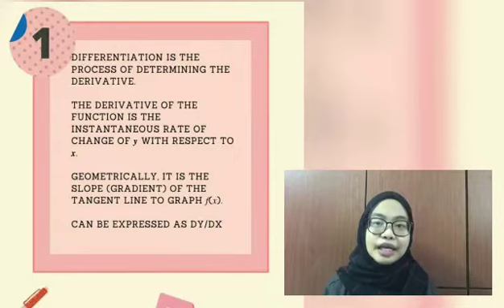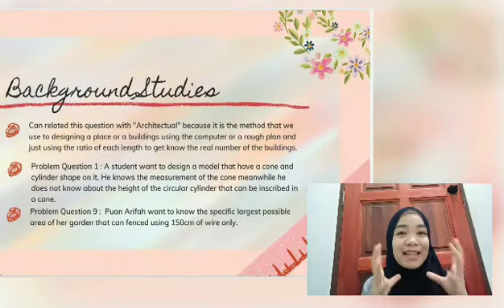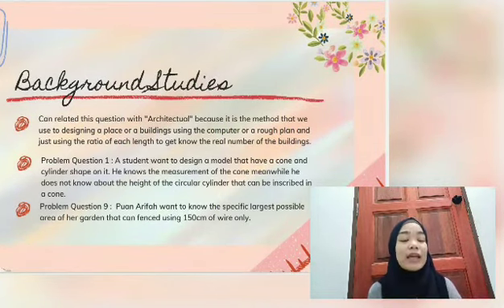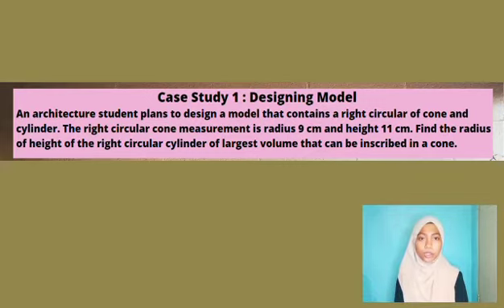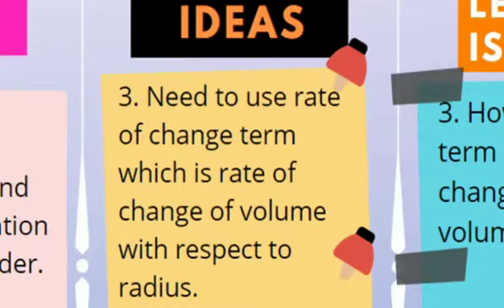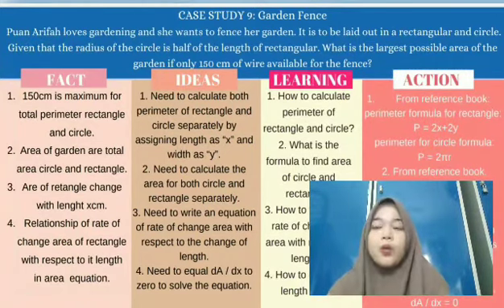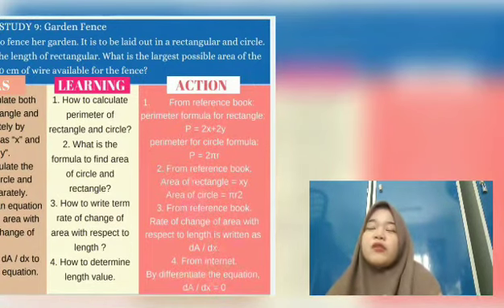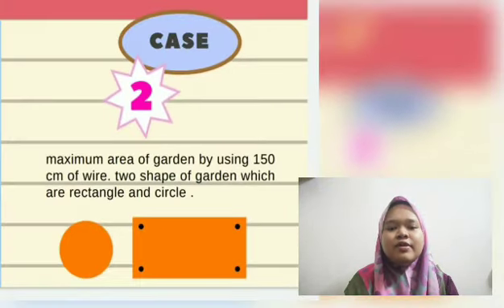calculus UTHM-GROUP 4